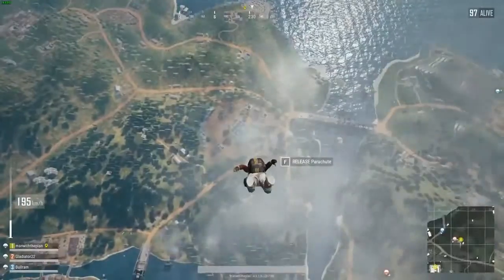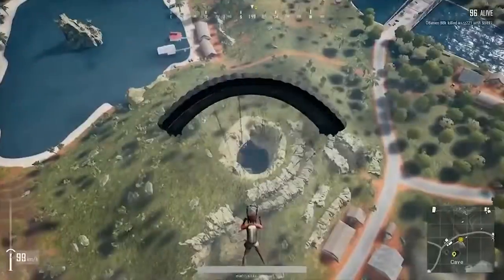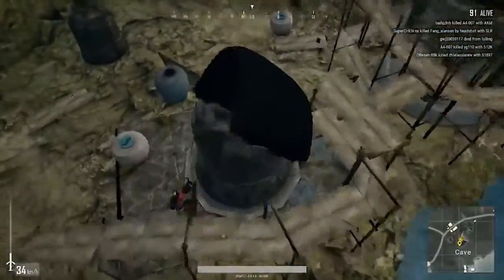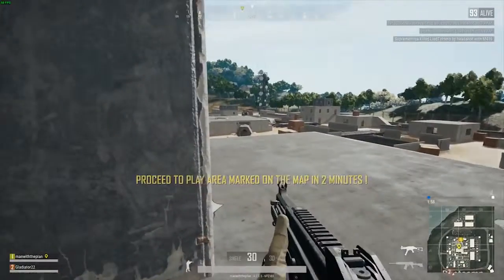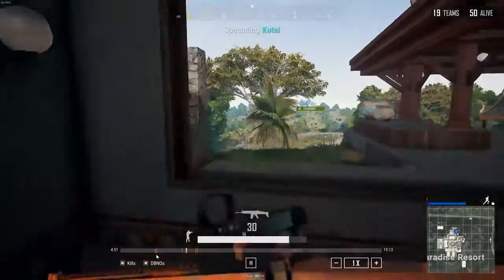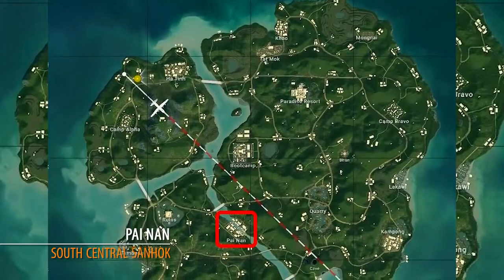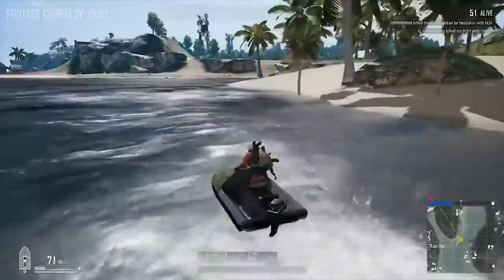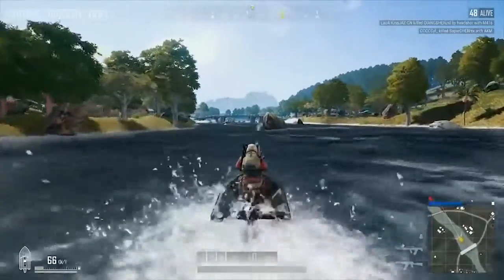Best Loot Location in Sanhok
4-NOW ONWARD EVERY WEEK  THERE WILL BE GAMING KEYBOARD AND MOUSE GIVEAWAY
5-ON EVERY 2k SUBSCRIBERS, TOP 10 SUBSCRIBERS WILL GET HP OMEN 15

RULES FOR WINNING LAPTOP:
1. MUST BE ABLE TO ANSWER THE GAMES RELATED QUESTION AND SURVEY
2.MUST BE A SUBSCRIBER AND MUST SHARE THIS CHANNEL IN SOCIAL MEDIA AND MUST PROMOTE THIS